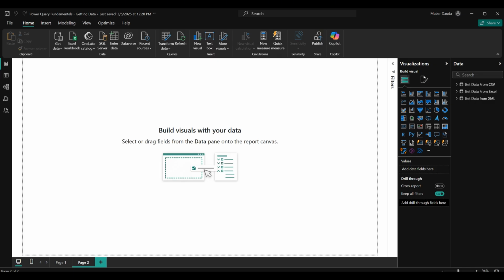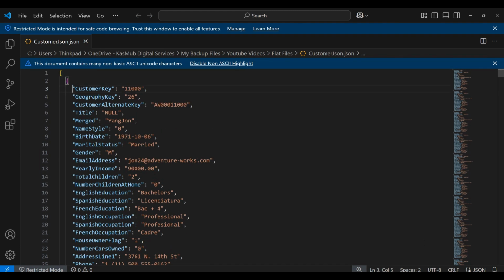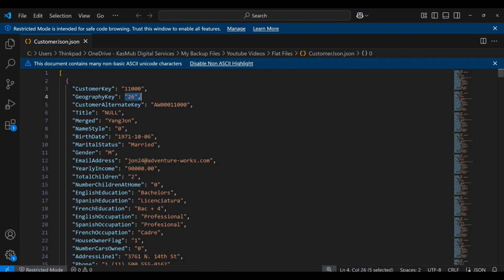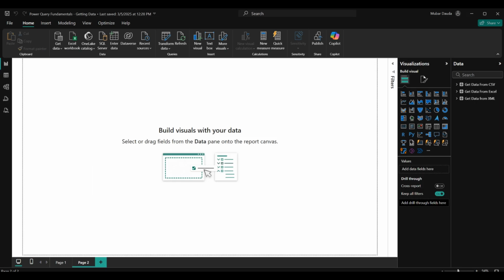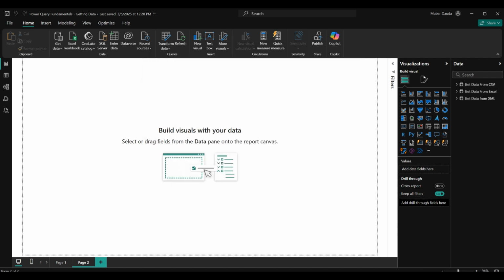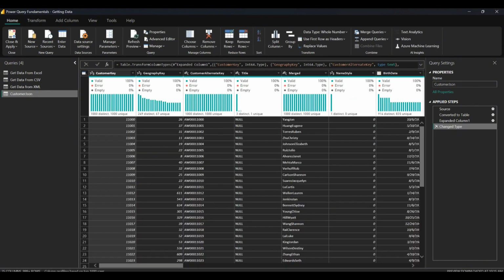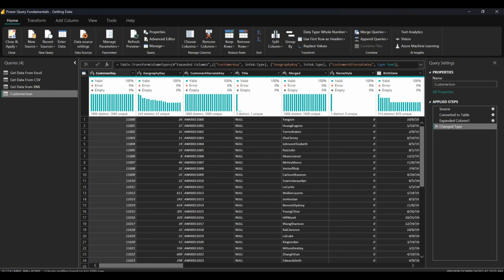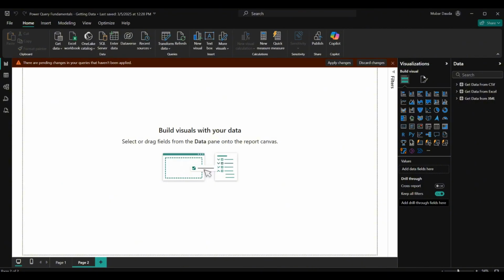Power Query Fundamentals - (Ep 6): Get Data From JSON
In this video, you will learn how to get data into Power Query from JSON file

JSON (JavaScript Object Notation) is a lightweight, human-readable data-interchange format used for storing and transmitting data, often between web applications and servers. It's based on JavaScript object syntax and uses key-value pairs and arrays to structure data.

Have you been given JSON data format before? Learn how to analyze it in Power BI here

Whether you're working with Excel, Power BI, or other Microsoft services, Power Query simplifies data preparation, making your analytics more efficient!